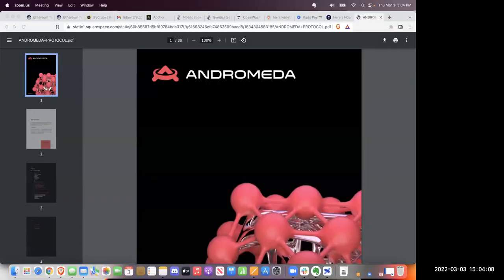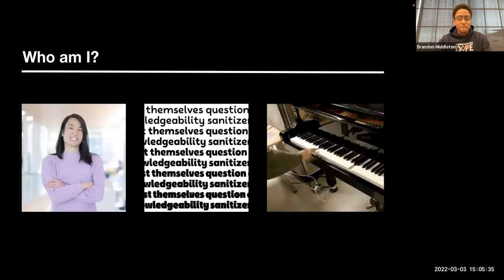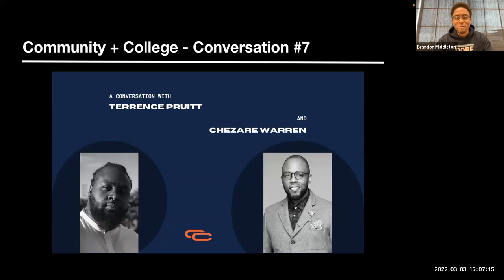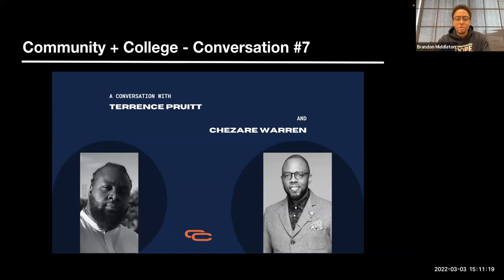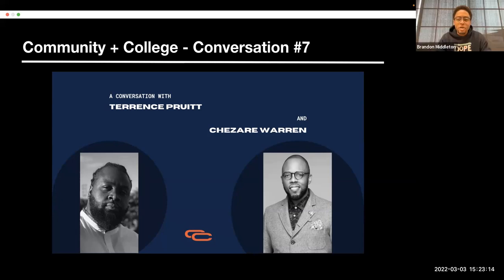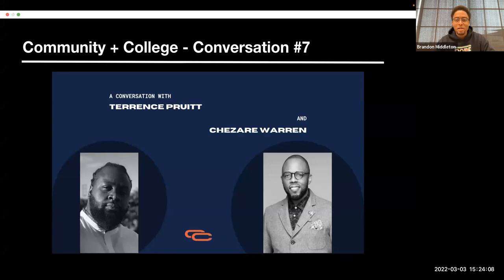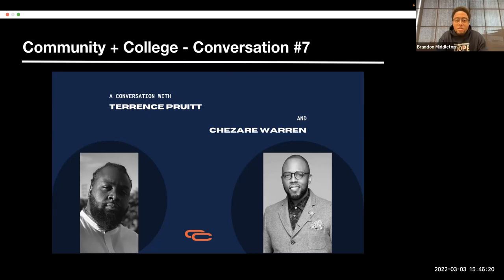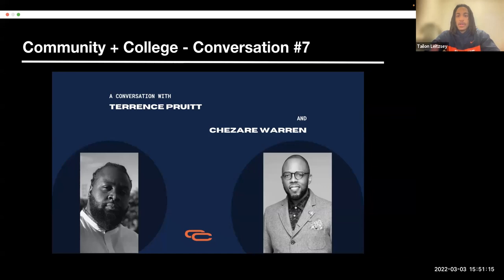Community Conversation - Dr. Chezare Warren & Terrence Pruitt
A fascinating conversation focused on equity in education, restoration and healing, and diversity in design ... UIUC alums Chezare & Terrence give our community some amazing insights.